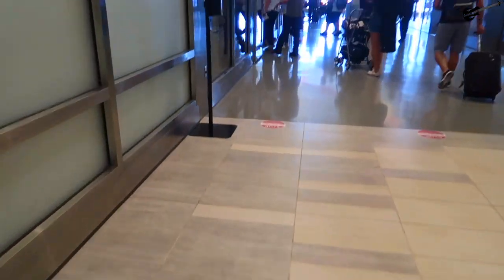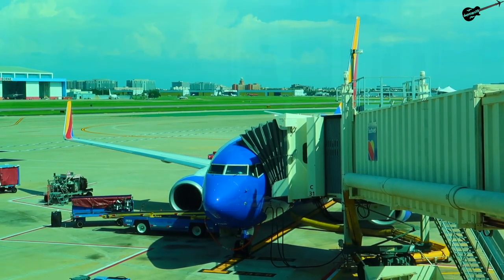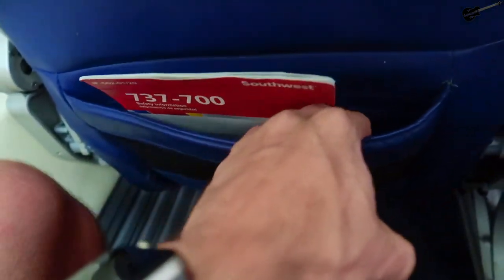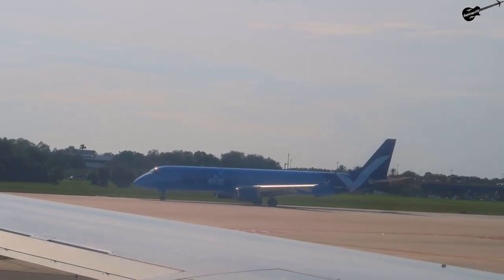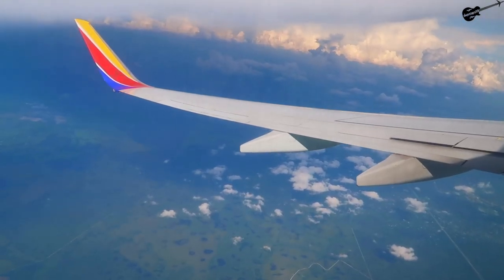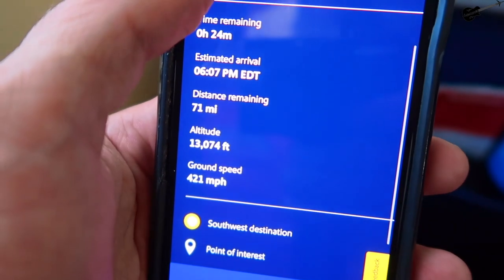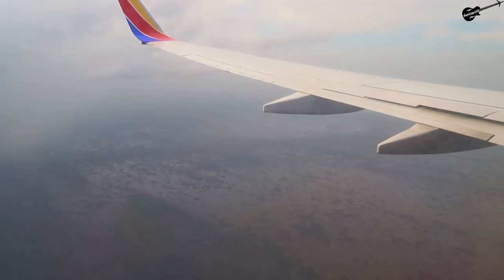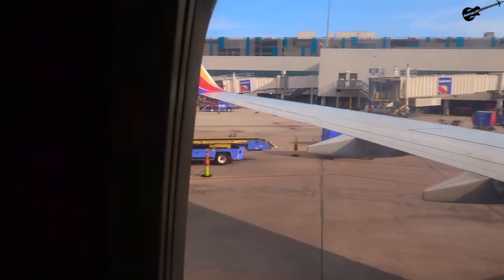Flying Southwest Airlines WITHIN Florida - Tampa to Fort Lauderdale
After what turned out to be a fantastic week in the Tampa/St. Pete area...disregarding one day...it was back up to the north, first with a very quick ride across the state of Florida aboard Southwest Airlines' B737-700! Besides one hiccup, everything about this experience met my expectations and yah...nice flight. These hops under an hour act very much like air "bus" or shuttle routes with the way it operates and feels so nothing really special. You just pay SWA for a seat aboard their plane and they'll get you to your destination (with a bit of screaming at you as well). Hope y'all enjoy!

Flight Info:

Airline: Southwest Airlines
Aircraft/Registration: Boeing 737-700 (N950WN)
Seat: 22A
Flight Time: 38 min
Flight #: WN 1975
Takeoff: Tampa International Airport
Landing: Fort Lauderdale-Hollywood International Airport
Filmed: July 9, 2021

Camera(s) Used: Canon Powershot G7X Mark II

Hop on over to my channel to view more travel videos!

Do NOT use unless granted permission.
© thejazzguy13 Aviation 2022